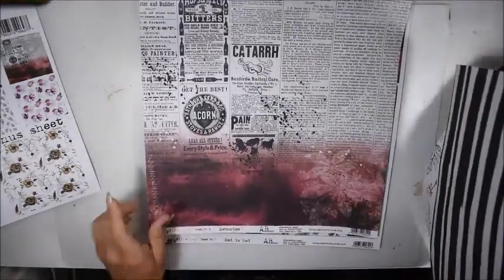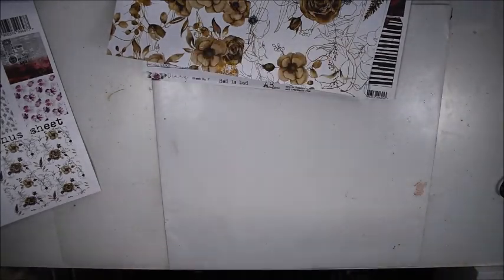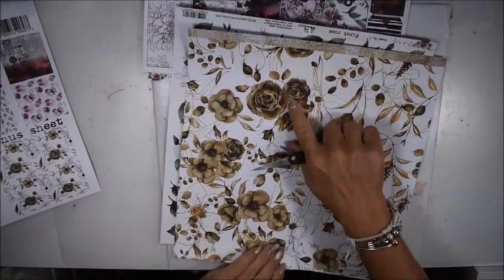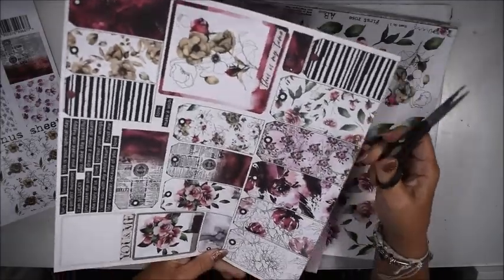Make a wish, Mixed Media layout Diary Paper collection by Katja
A mixedmedia layout made with Diary Collection of papers from AB.studio. I guide you step by step in my process. My mixedmedia products used are from Finnabair. Enjoy!

Hugs